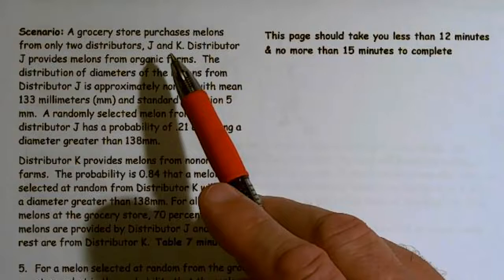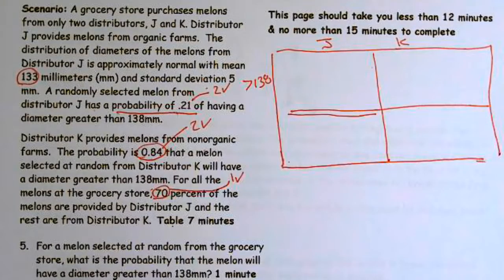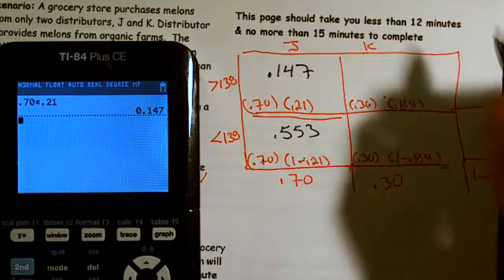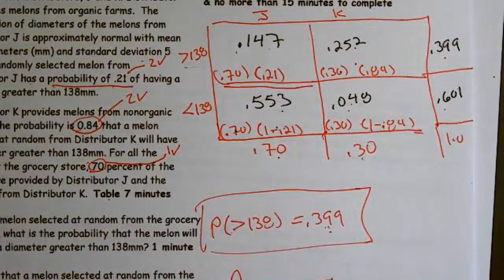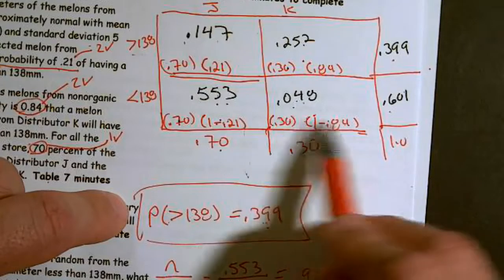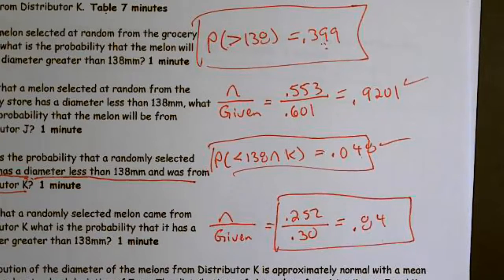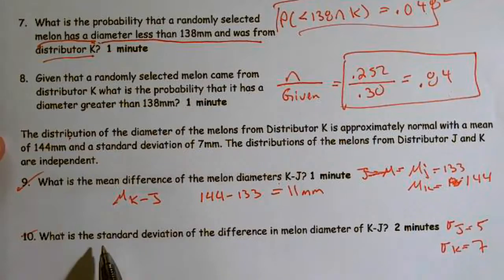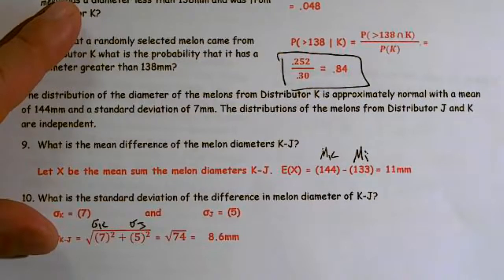20 Pre Quiz Classical Probability Problem 2